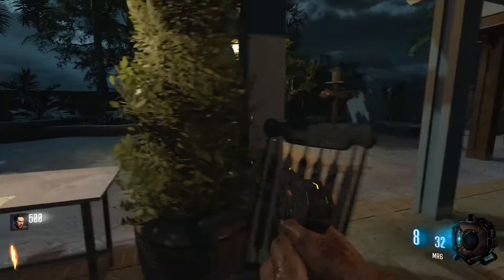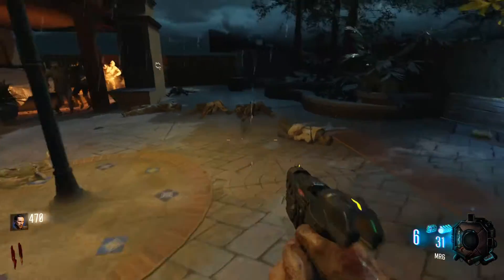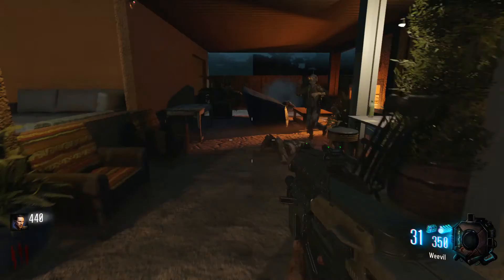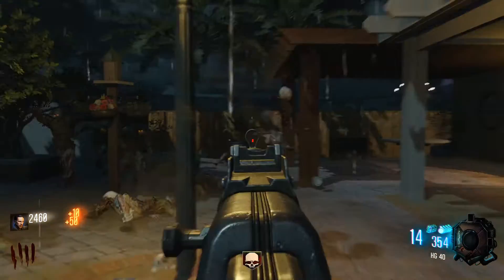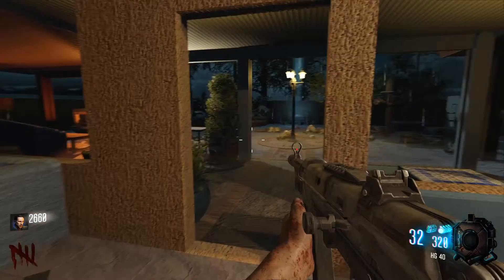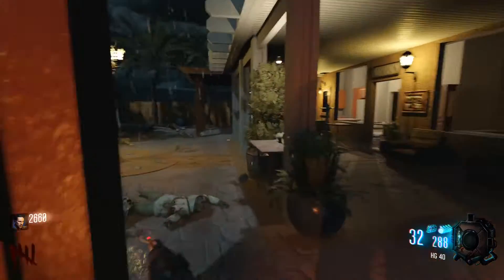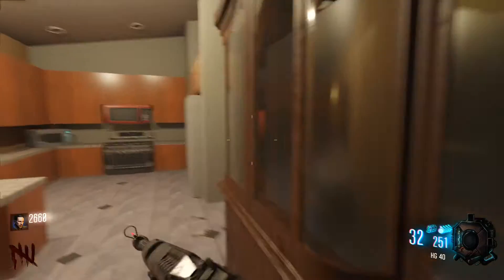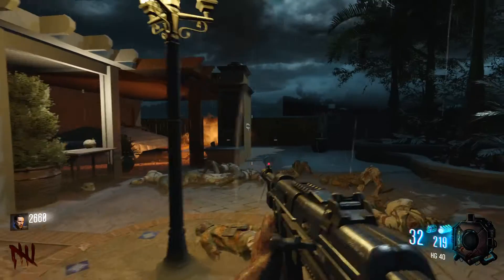[Update 2] BO3 Custom Zombies: Garden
Leave your suggestions for things you wanna see in the map.
If you feel like supporting me, I love you ∞ like Thanos and his glove thingy!